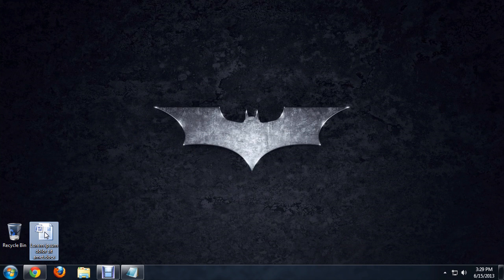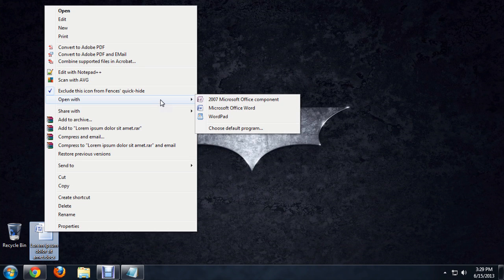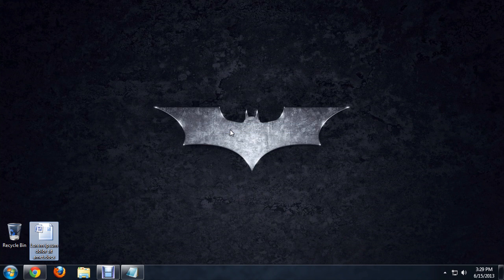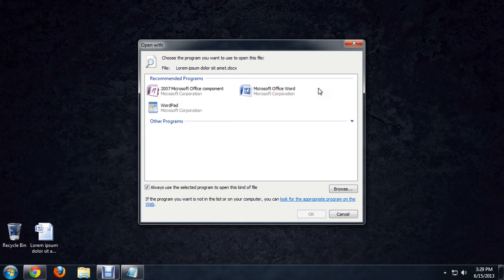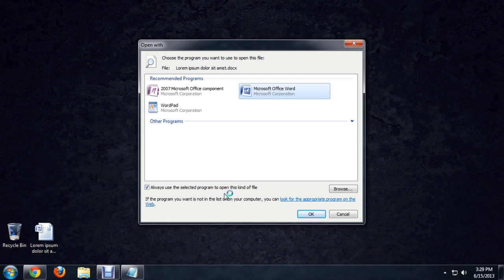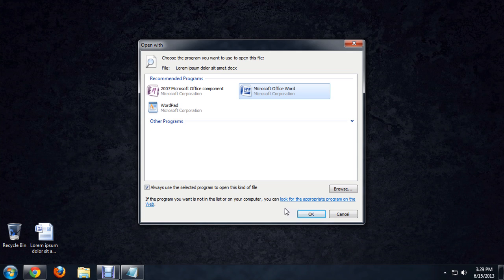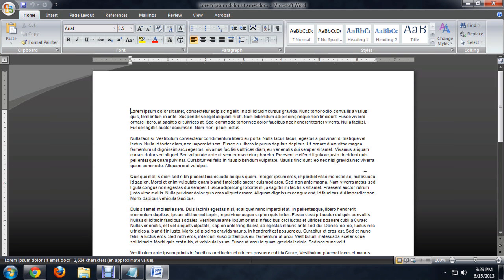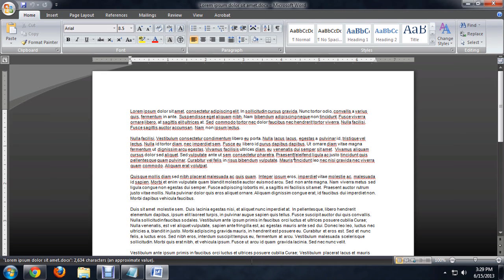How to Make Microsoft Word the Default Word Processor : Tech Niche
Making Microsoft Word the default word processor is something that you can do right from your computer's Control Panel. Make Microsoft Word the default word processor with help from an experienced tech aficionado in this free video clip.